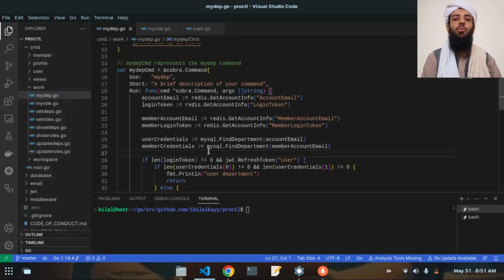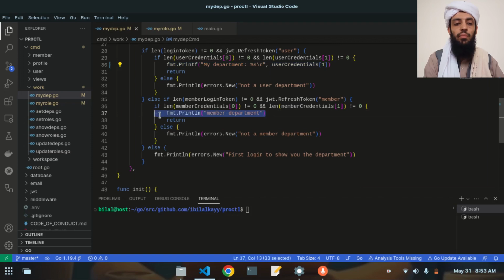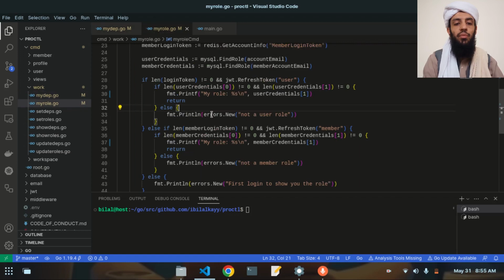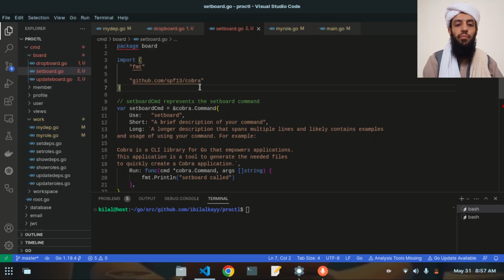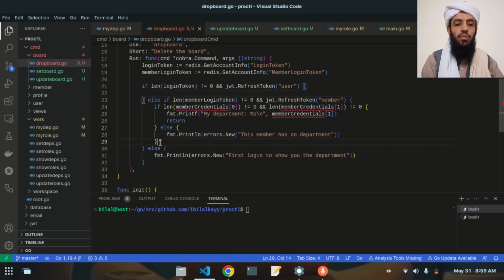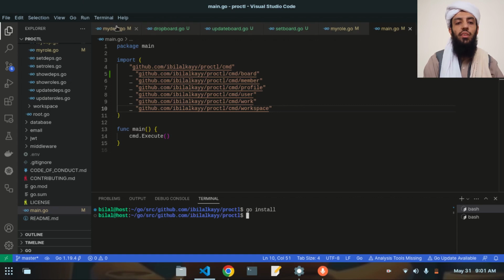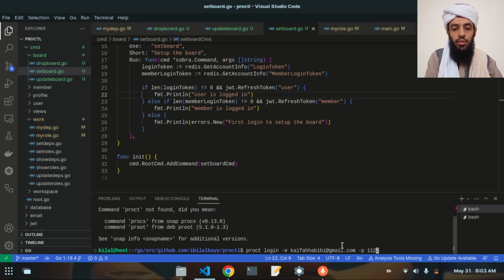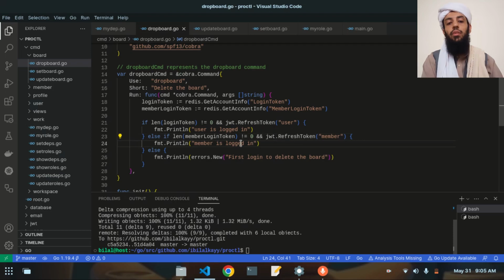proctl 58 | Initiating Board Section Development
I commenced the development of the board section in our CLI project management application. Join me in this episode to witness the strategic initiation of this significant feature.